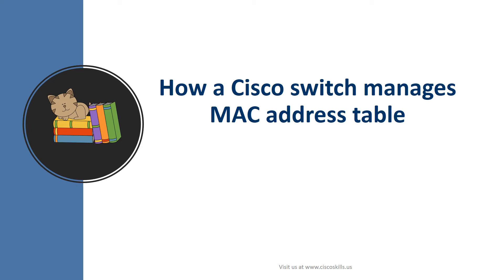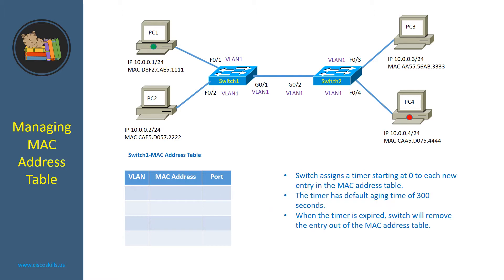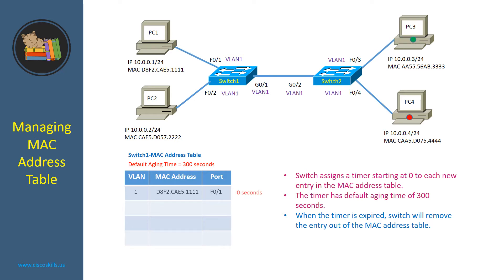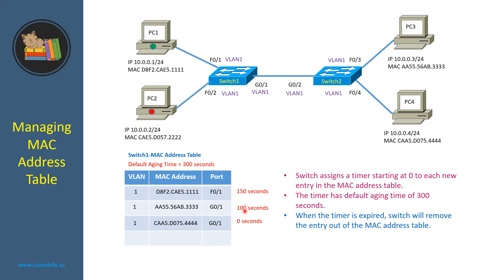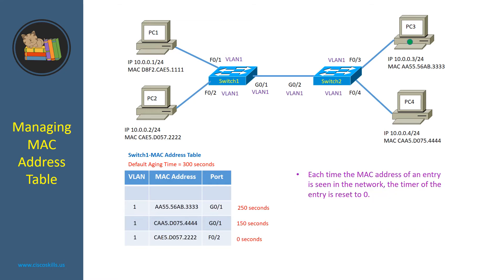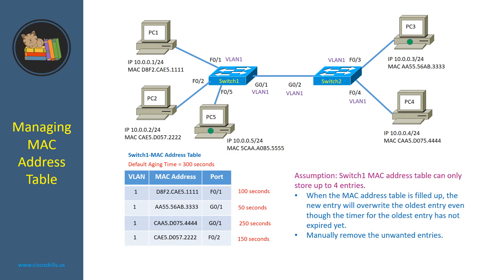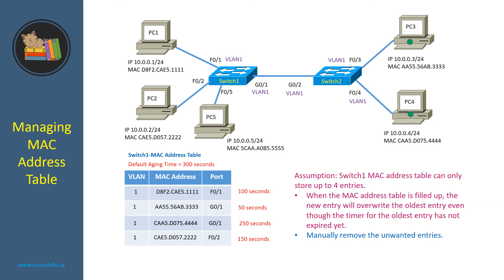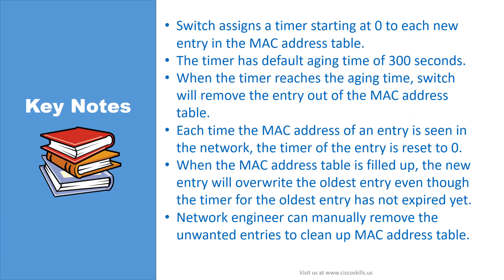How a Cisco switch manages MAC address table